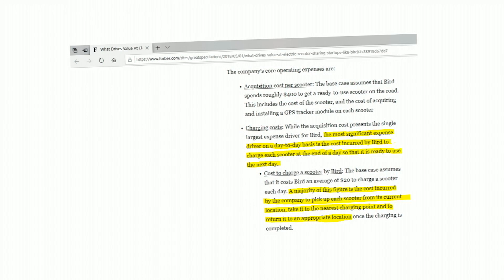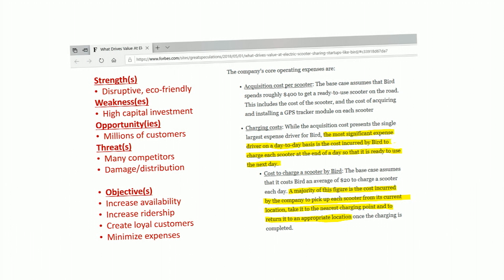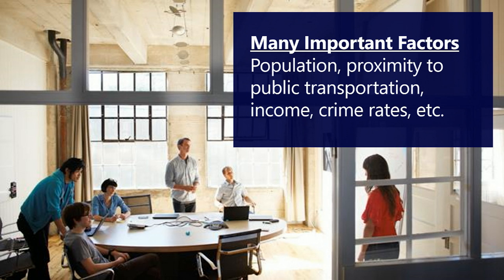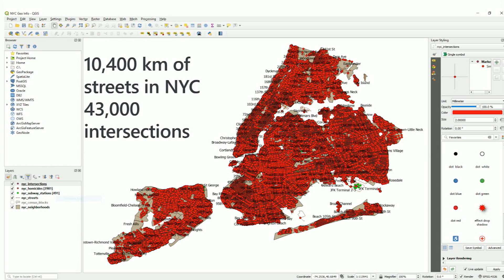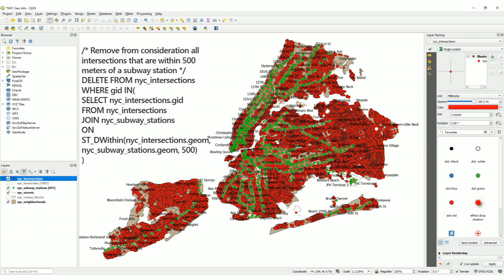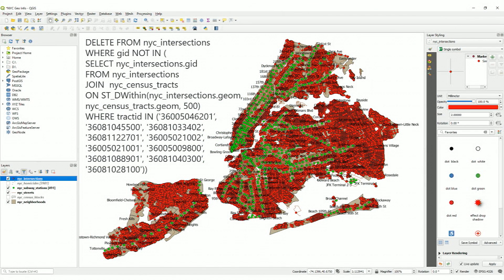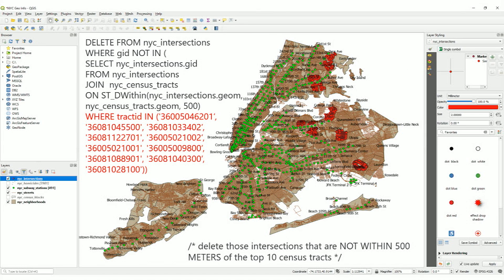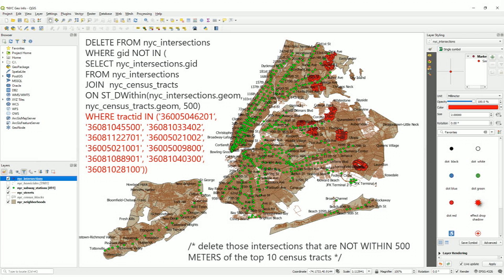Building geo-spatial applications with Azure Database for PostgreSQL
In this video, Sai Srirampur from Microsoft Azure discusses how Azure Database for PostgreSQL can enable your geo-spatial applications to achieve high performance and reliability with Hyperscale.